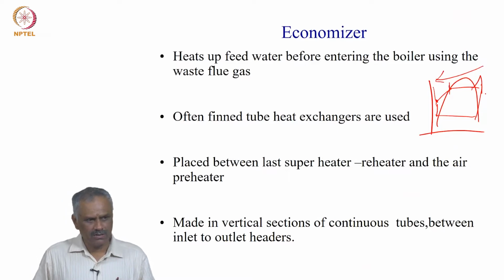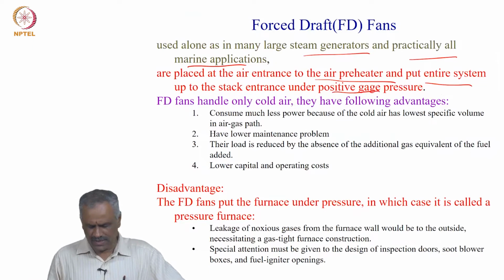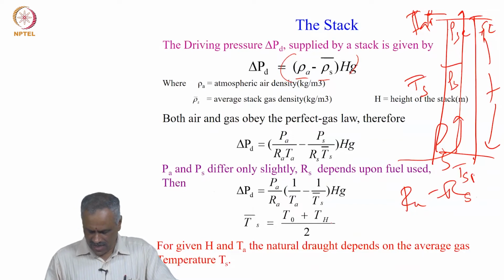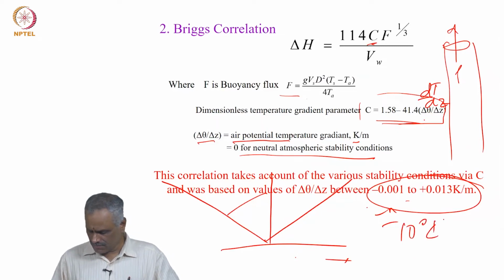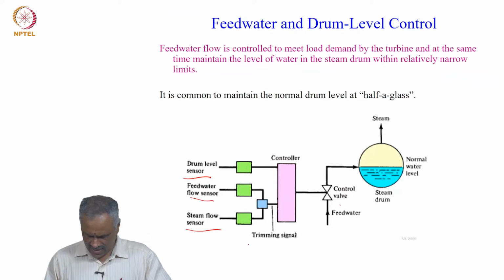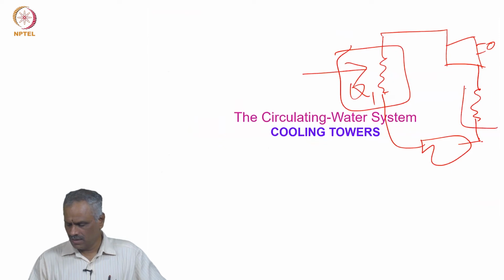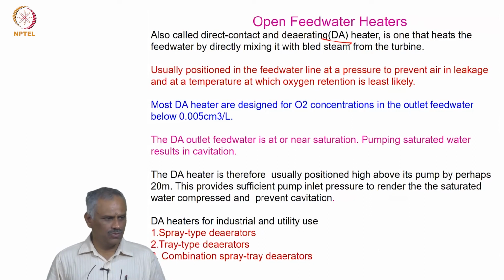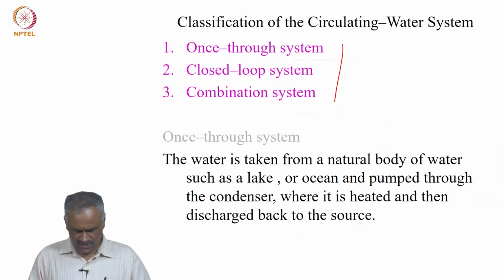Economizer lecture 22